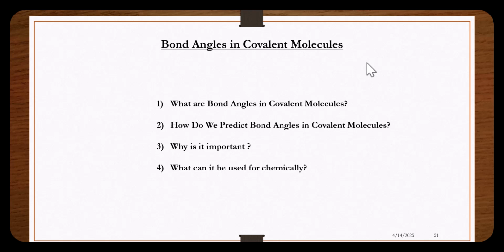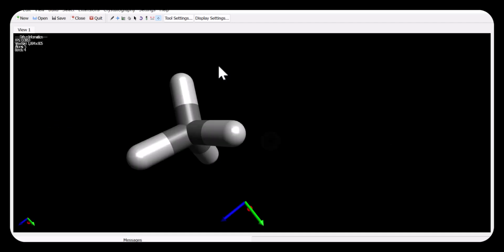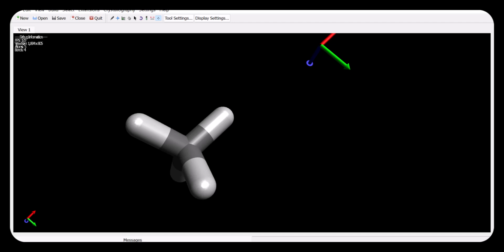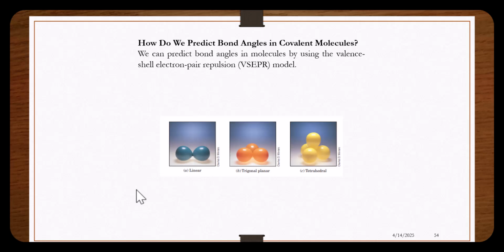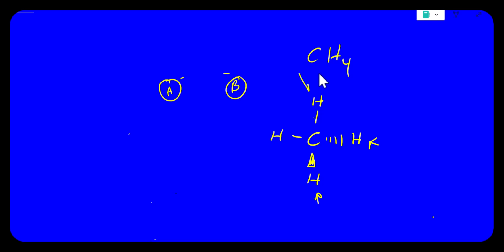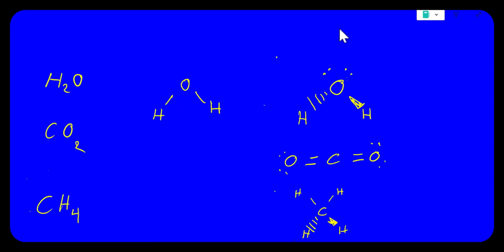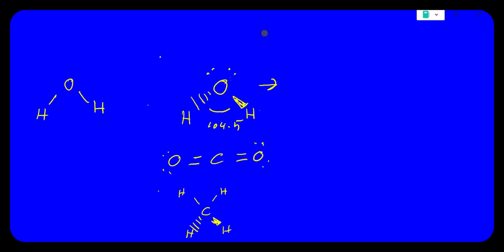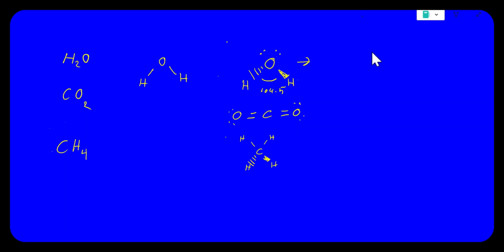VSEPR Theory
In this video, we break down the Valence Shell Electron Pair Repulsion (VSEPR) model in a fun and easy way!